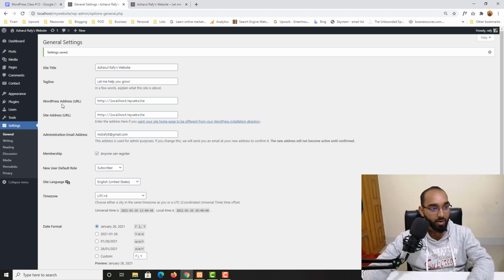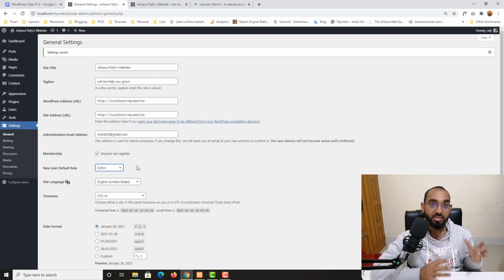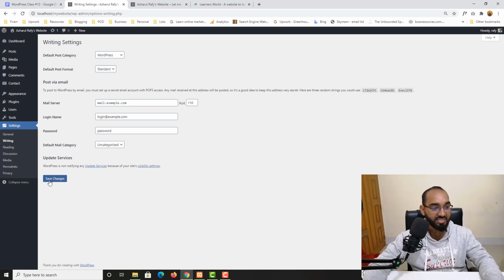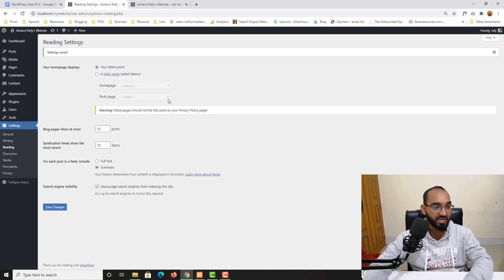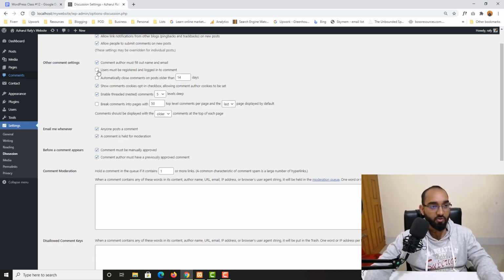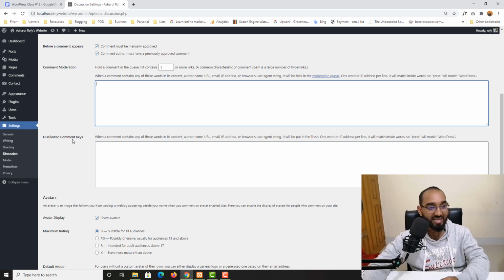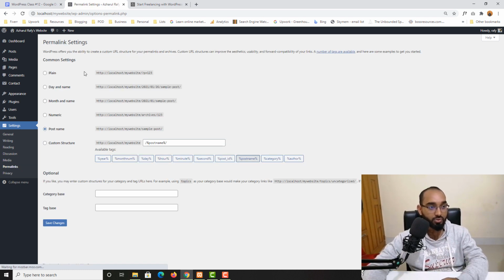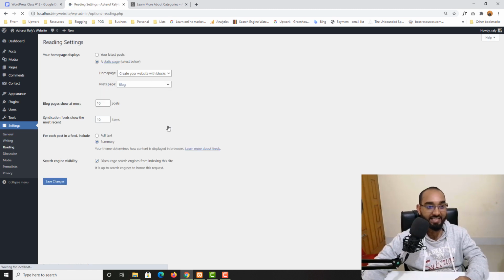WordPress SETTINGS | WordPress Beginner to Advanced Course #12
Ultimate Freelancing Guide (Free for 30 Days)

Welcome the the 12th and the final lesson of WordPress Fundamentals - of our WordPress Beginner to Advanced Course.

And, we are moving forward to acquire enough knowledge and experience to start providing freelance services with WordPress and Elementor on Upwork, Fiver or on any other freelance marketplace.

In this video - I have covered everything you need to know about WordPress Settings, including General Settings, Reading, Writing, Permalinks etc.

So - I have covered everything you need to know about the WordPress Backend settings, options to go for the real work stage!

If you have missed the previous lessons - here are the previous lessons of Our Complete Beginner Friendly WordPress Course:

9. WordPress Beginner to Advanced Course 9 | PLUGINS - How to Install and Use on a WordPress Website?

After watching the video - if you feel you don't want to miss my future uploads of the course and to get my support regarding any trouble of WordPress or Elementor, here is the Facebook group to join: